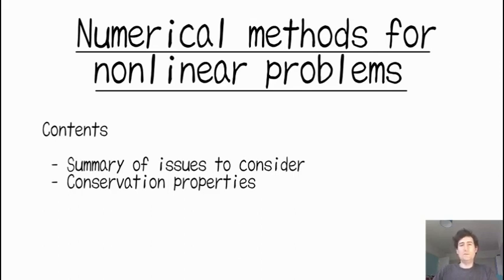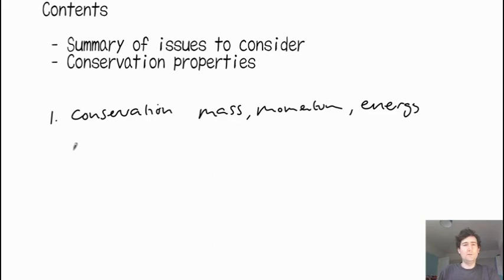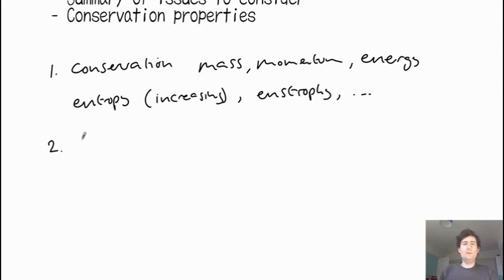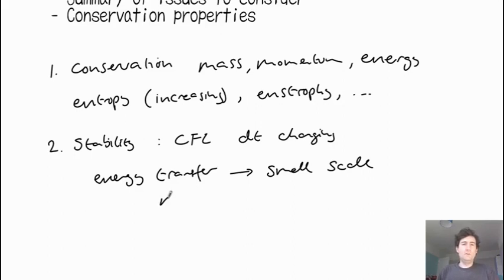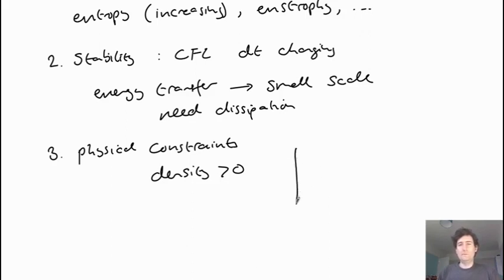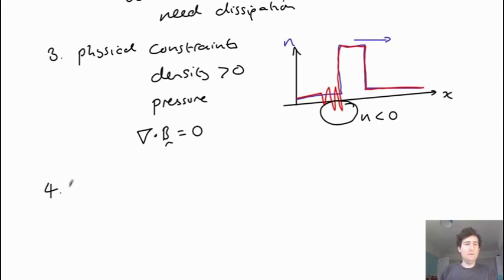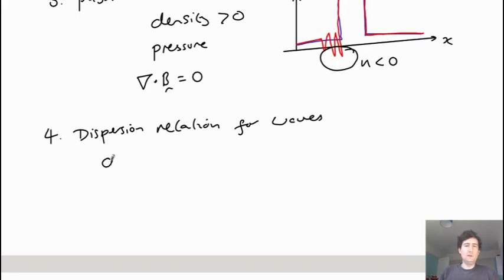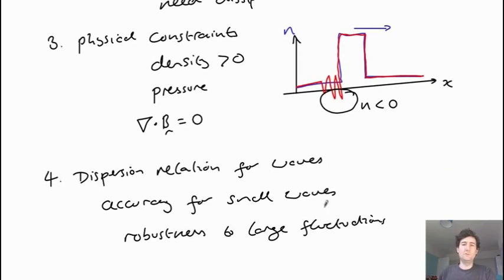Plasma fluid theory(MHD) - Prof. Ben Dudson. 18a numerical methods